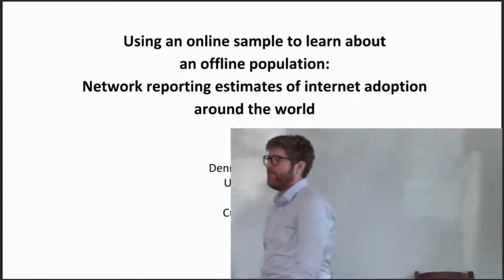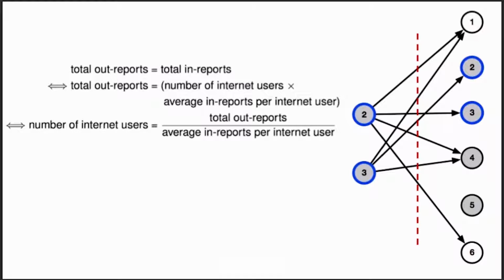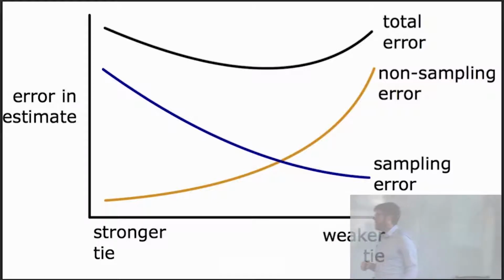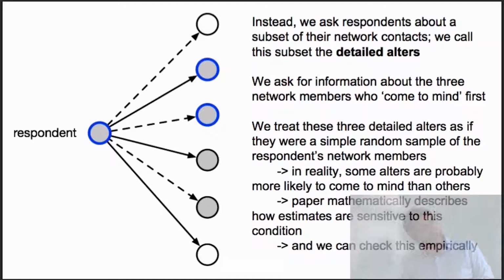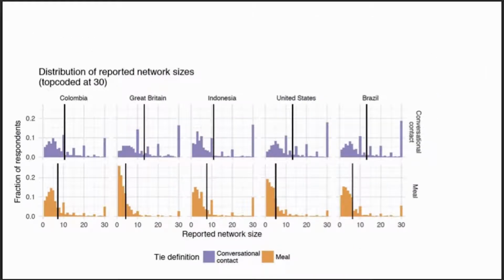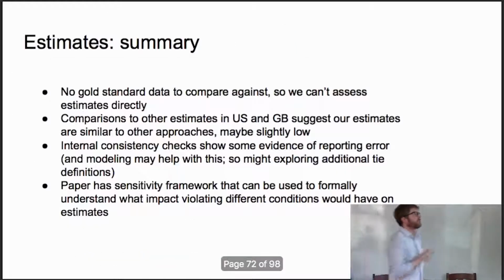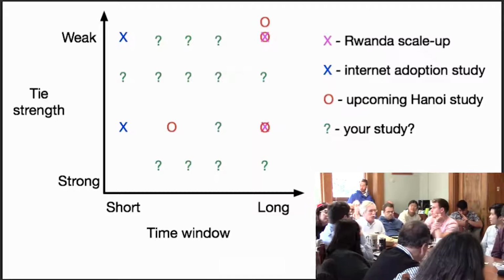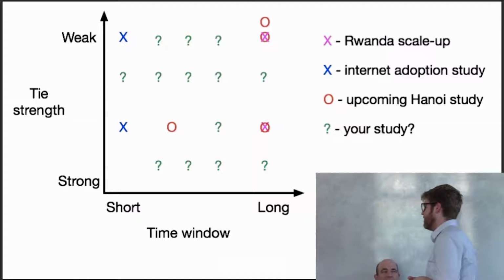Dennis M. Feehan, Using an online sample to learn about an offline population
UC Berkeley Demography Department Brown Bag Talks